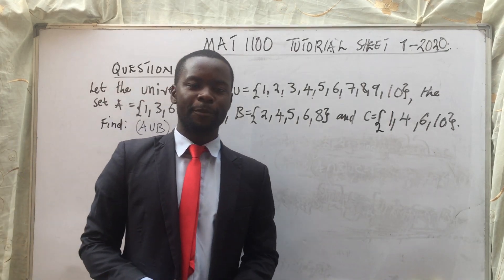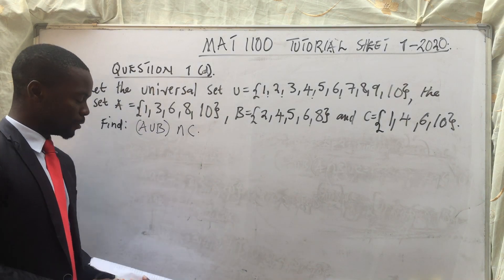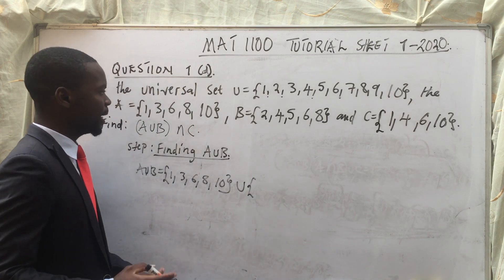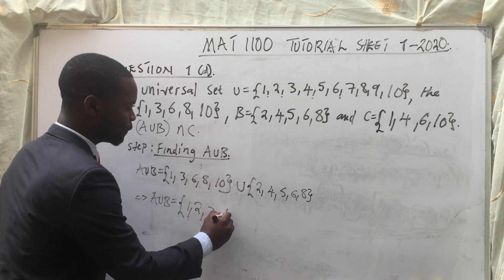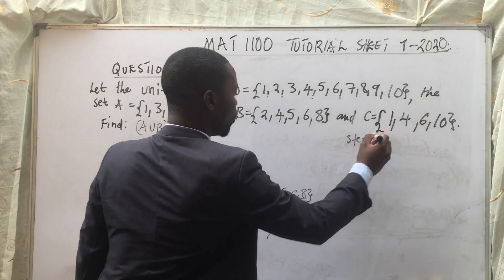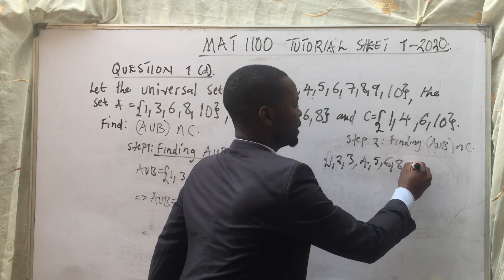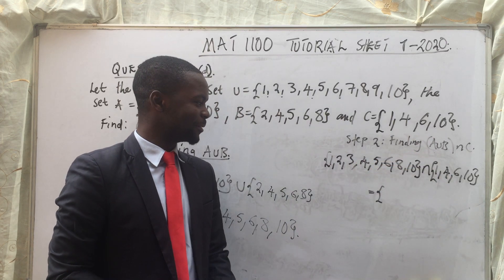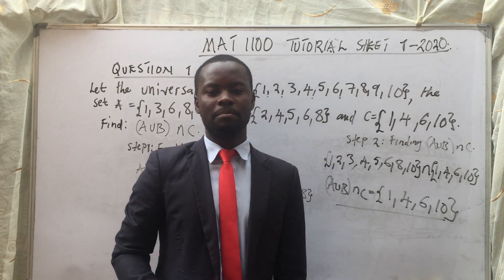MAT 1100, QUESTION 1(D), TUTORIAL SHEET 1,2020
The University of Zambia Tutorial sheet questions
Topic: Sets